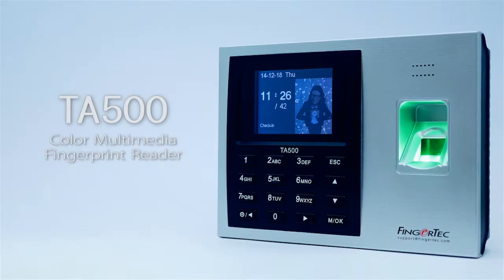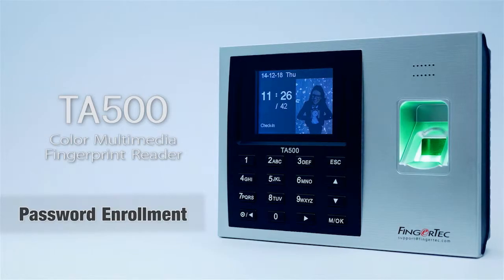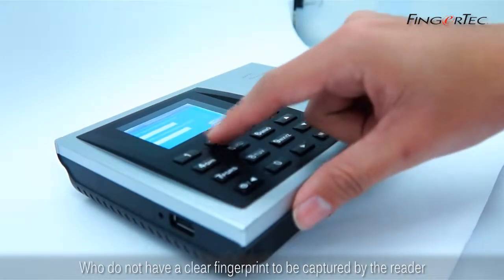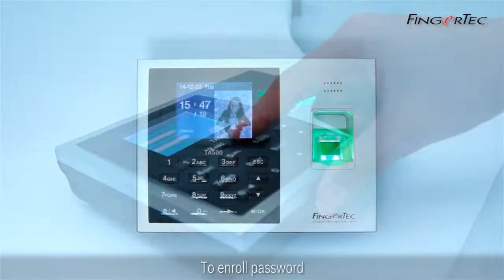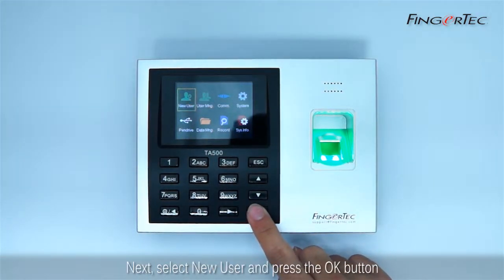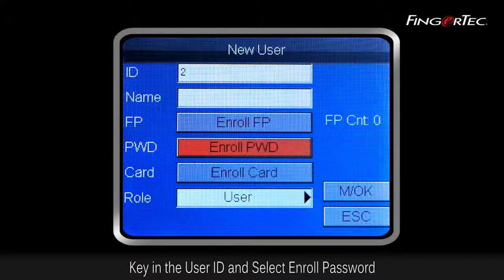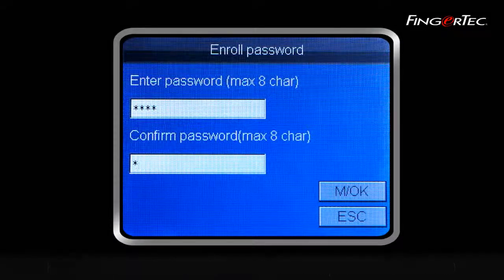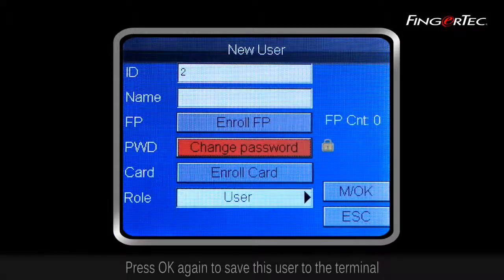TA500 - Password Enrollment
Password Enrollment

Password method of verification is important to people who do not have a clear fingerprint to be captured by the reader.
To enroll password, press and hold on to the menu button until you enter the menu. Next, select New User and press the OK button. Key in the User ID and Select Enroll Password. Key in the password twice and press OK to save the password to the user ID. Press OK again to save this user to the terminal.